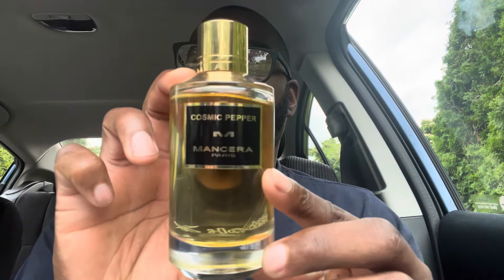NEW 🔥MANCERA 🌶️ COSMIC PEPPER REVIEW 🔥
REDOLESSENCE YouTube channel

Join my fragrance facebook group

Buy fragrances / samples @